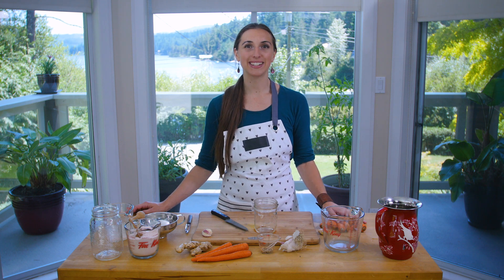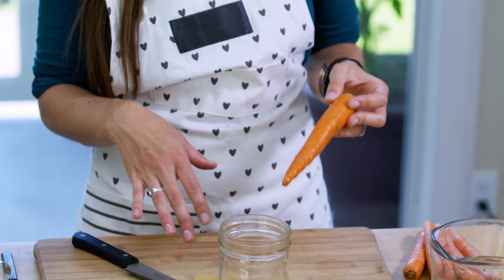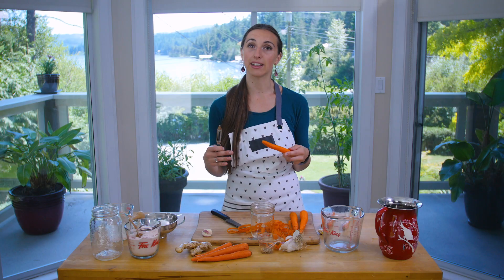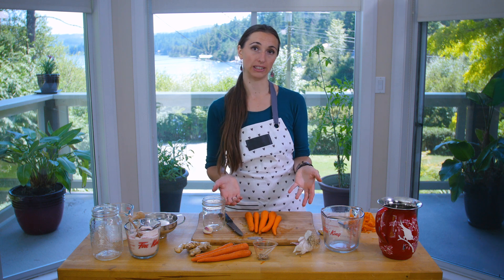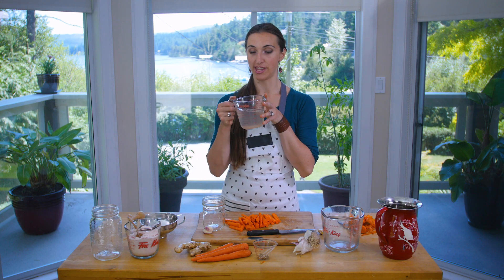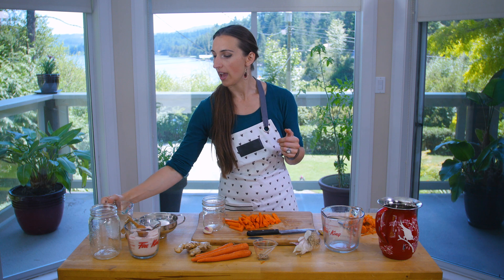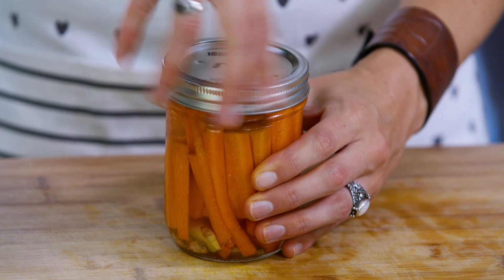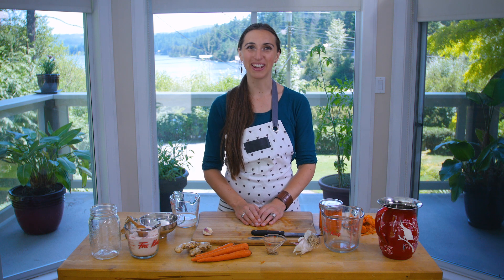Fermented Carrot Pickles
Try this same method out with practically any vegetable! Sign up for the whole FREE ferment course